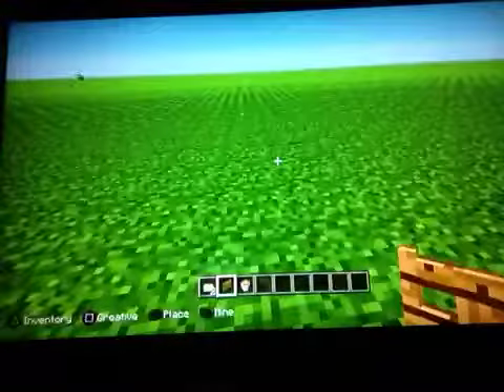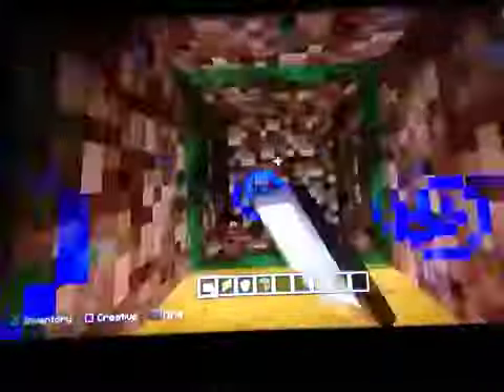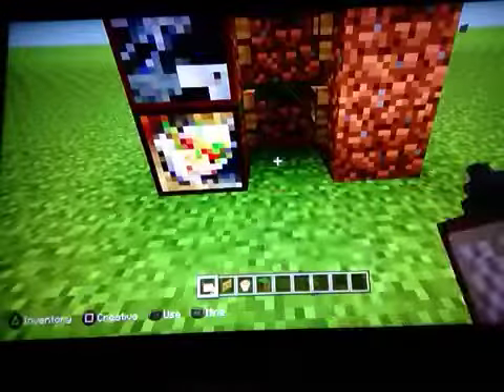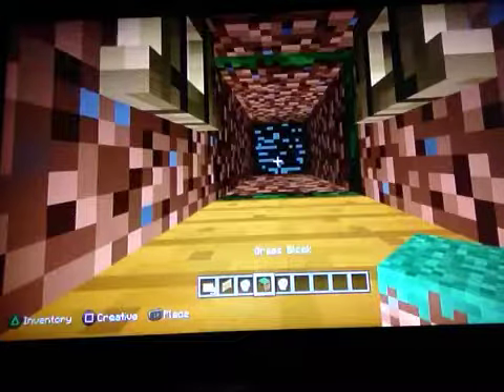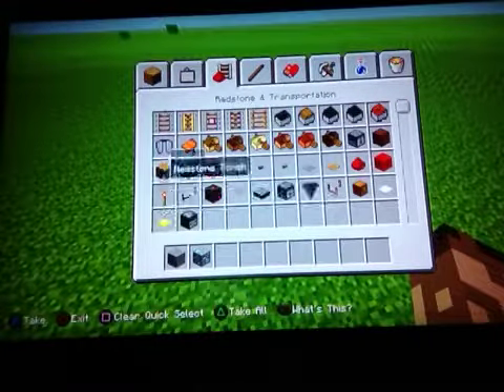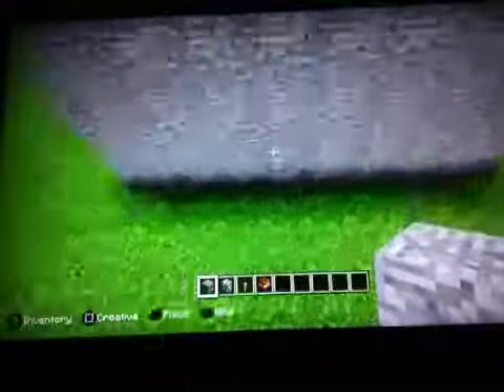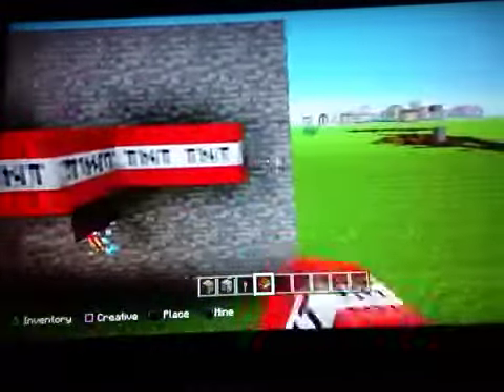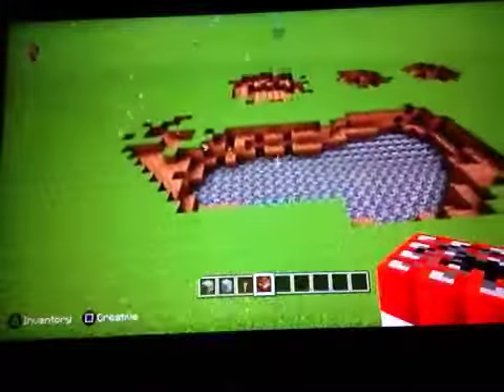2 Best Traps You Never new about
KinsellaHayden shows you the 2 best traps